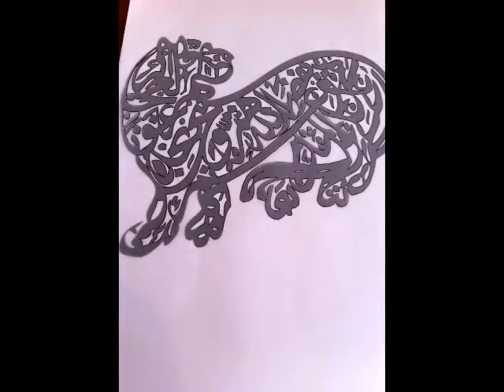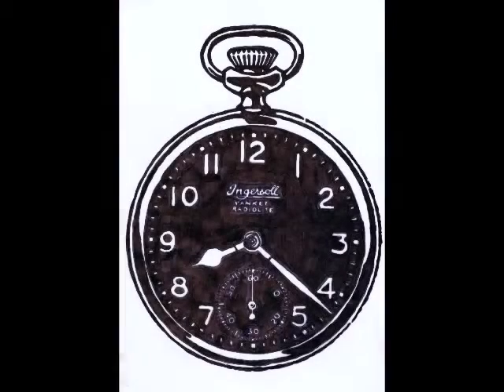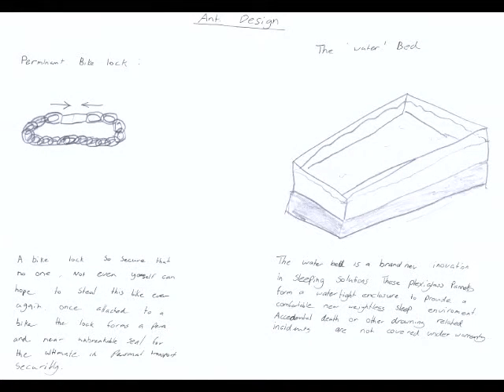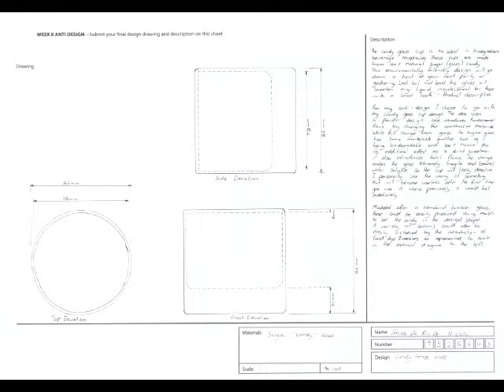Week 9 Design Presentation